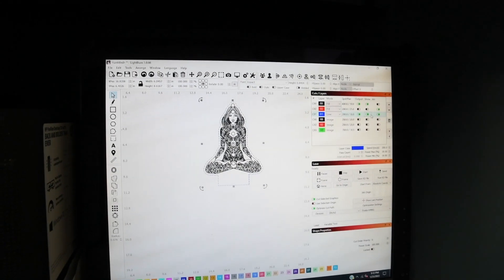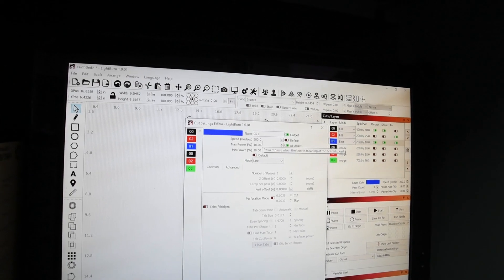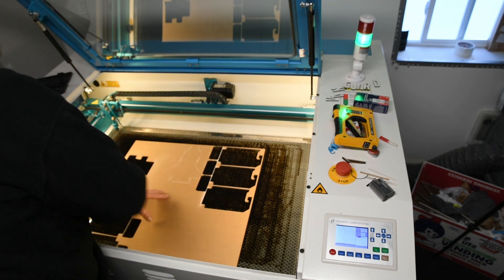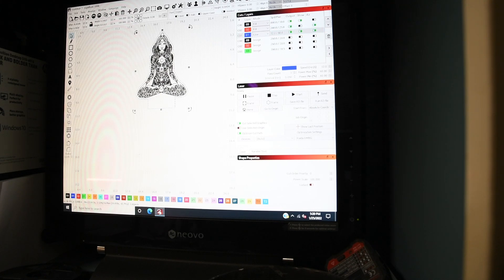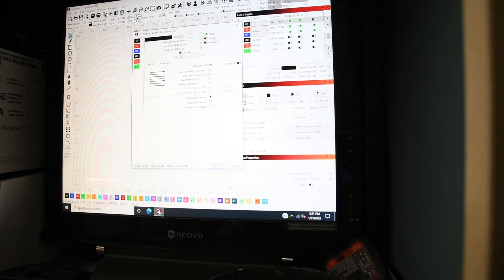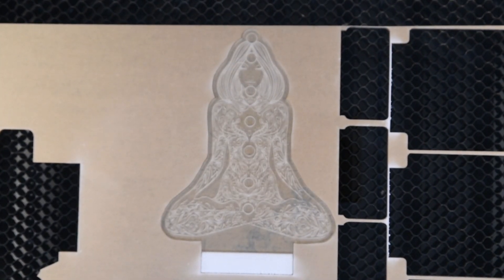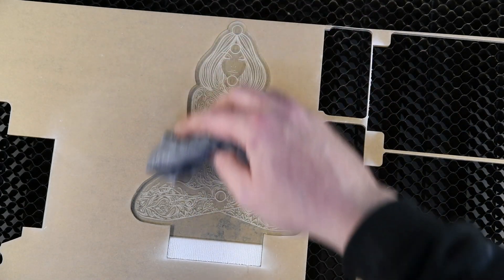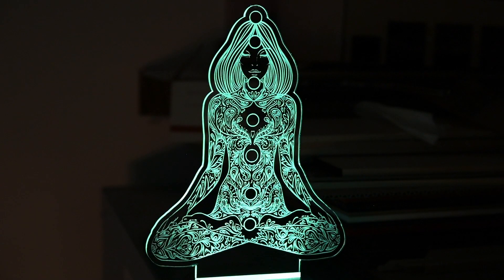Laser Etch Acrylic Engraving settings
Just wanted to share my settings and technique i use for laser engraving acrylic as you see i use a very low power also a very low air.